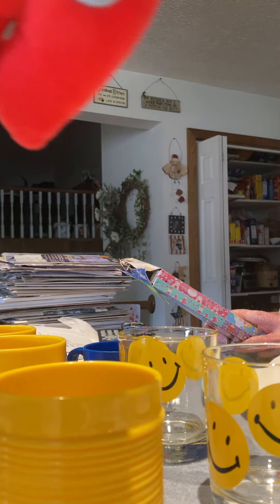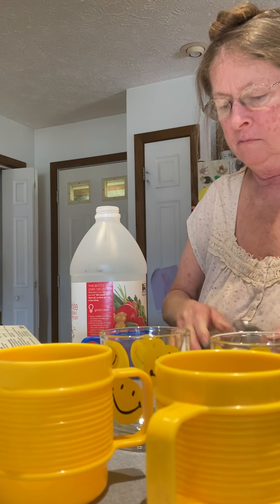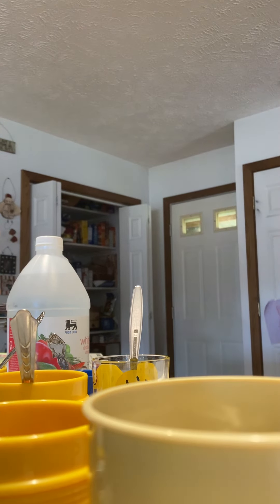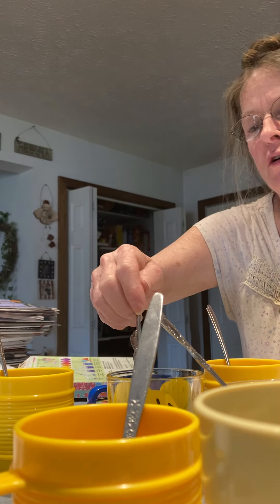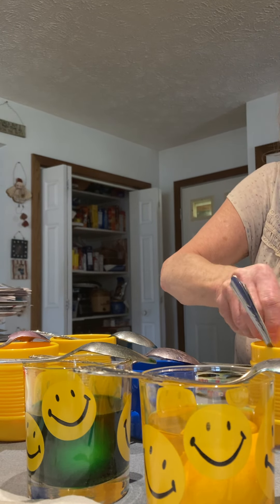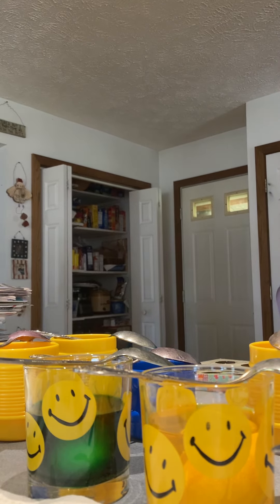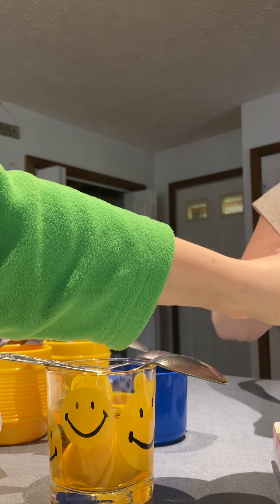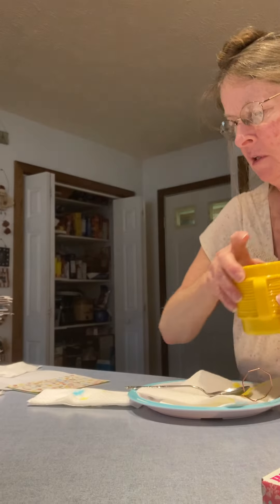Dying eggs different colors